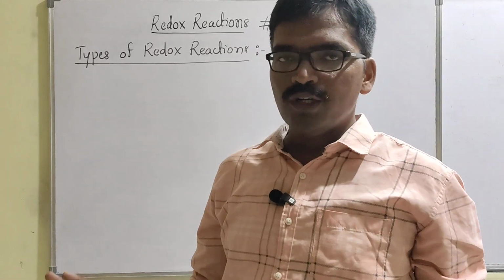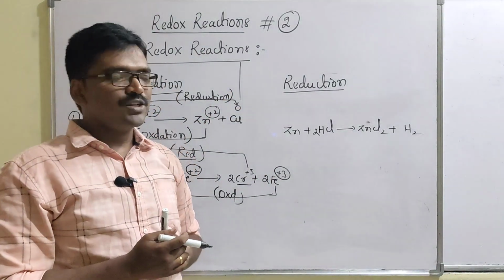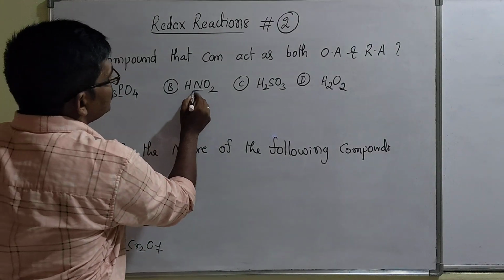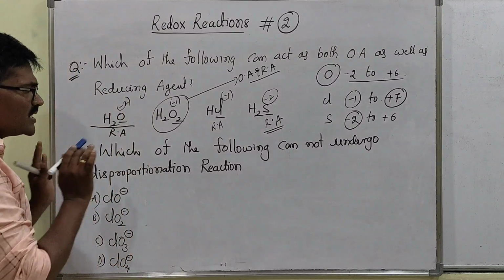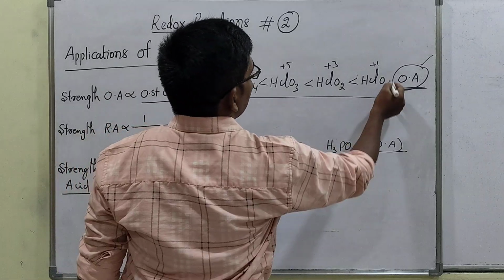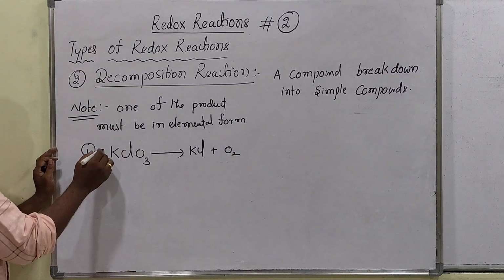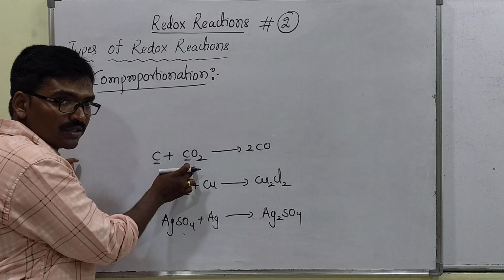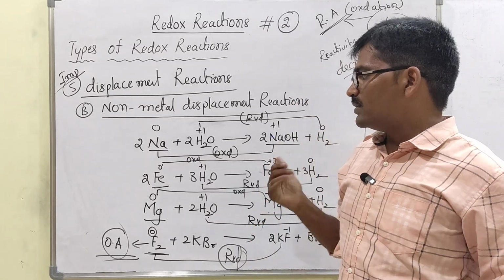Redox Reactions 02: Oxidising Agent & Reducing Agent & Types of Redox Reactions (PYQ-NEET/JEE)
My name is B lakshmi narayana
lecture in chemistry
my channel name is Ln brand of chemistry

Ln brand of chemistry is one of the Best platform for preparation of chemistry for JEE mains and NEET as well as all State competitive exams like EMCET and K -CET

Redox Reactions